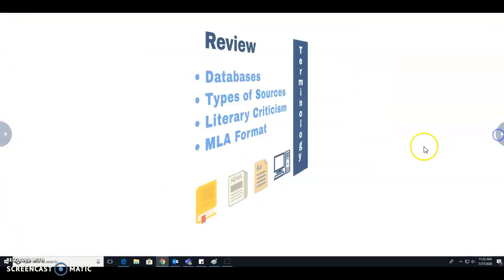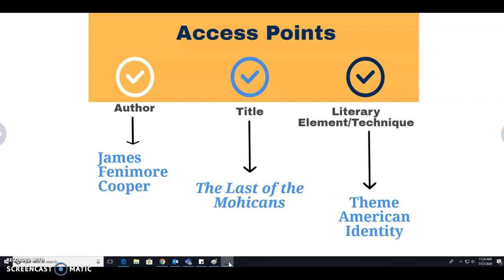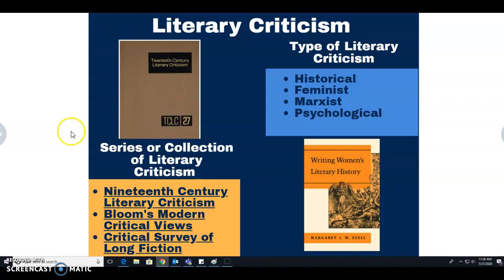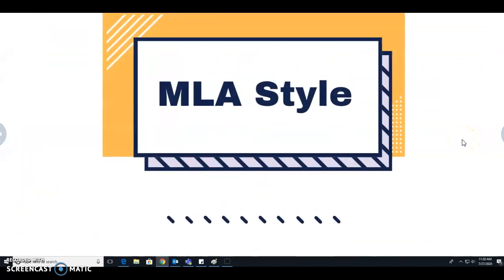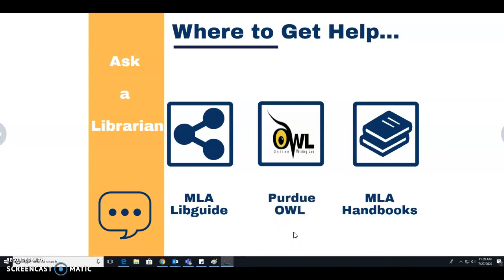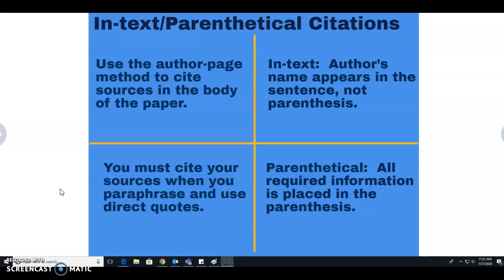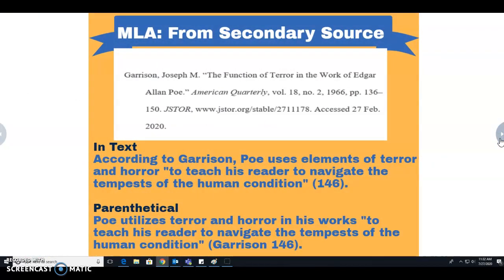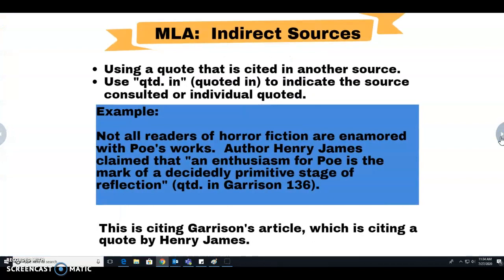WSCC American Literature II